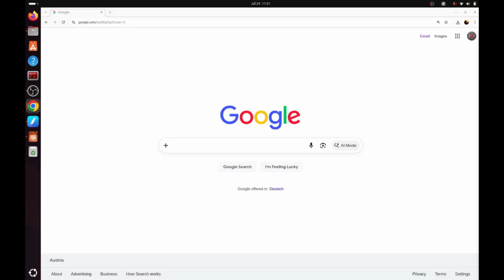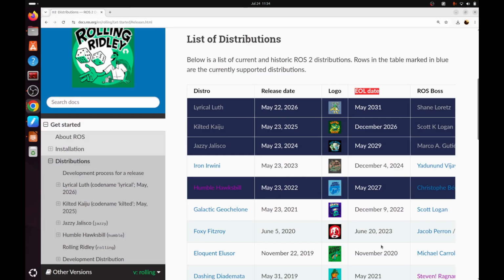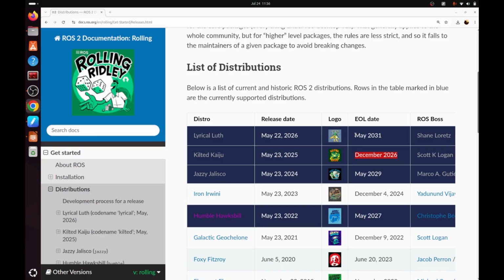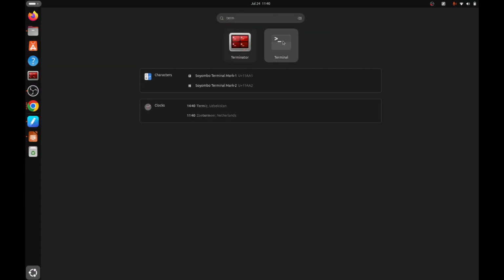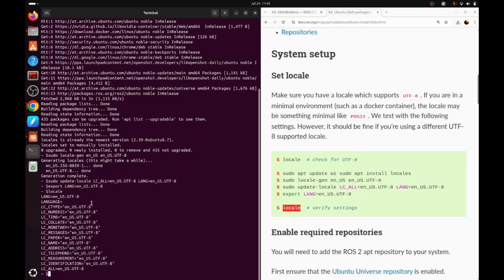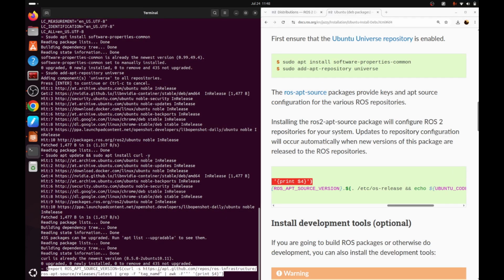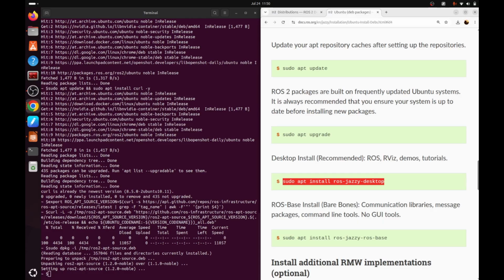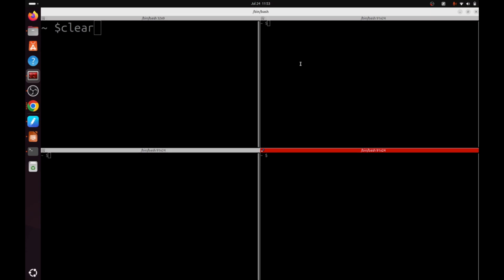#2 ROS2: Install ROS 2 Jazzy on Ubuntu 24.04 + Terminator | Beginner Setup Guide | Episode 2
🤖 Welcome to Episode 2 of our ROS 2 Series!

In this practical beginner-friendly tutorial, we prepare a complete ROS 2 development environment using ROS 2 Jazzy Jalisco, Ubuntu 24.04 LTS, and Terminator.

Before installing ROS 2, we first visit the official ROS 2 distributions page and understand how to select the right distribution for a robotics project.

📅 ROS 2 distributions are generally released once per year, and their names follow an alphabetical sequence:

Humble → Iron → Jazzy → Kilted → Lyrical

We also explain EOL — End of Life, why some ROS 2 distributions receive long-term support, and why others have shorter support periods.

Long-supported distributions are usually the better choice for:

✅ Beginners and students
✅ Research and university projects
✅ Robotics courses
✅ Long-term development
✅ Systems requiring a stable software environment

Short-supported distributions provide newer features sooner, but they require more frequent upgrades and some external drivers or packages may need additional time before becoming fully compatible.

For this course, we use:

🐢 ROS 2 Jazzy Jalisco
🐧 Ubuntu 24.04 LTS
🖥️ Terminator multi-terminal application

Jazzy provides a mature and well-supported environment for learning ROS 2. When a new long-term distribution is released, it is often useful to wait briefly and confirm that important robot drivers, simulation tools, libraries, and packages are fully supported before moving an existing project.

📌 How to read the official ROS 2 distribution table
📌 The difference between long-supported and short-supported releases
📌 What EOL means for a ROS 2 distribution
📌 Why we selected ROS 2 Jazzy for this course
📌 How to install ROS 2 Jazzy on Ubuntu 24.04
📌 Why the system locale must support UTF-8
📌 How Ubuntu repositories and package keys work
📌 How to install the ROS 2 Desktop package
📌 How to source the ROS 2 environment
📌 How to verify the installation using the talker and listener
📌 How to install and use Terminator
📌 How to organise multiple ROS 2 terminals efficiently

The official installation page separates the setup into clear sections. We follow these sections step by step while explaining what the important command blocks are doing.

You do not need to memorise every command. The goal is to understand the installation workflow and know where to find the correct commands for your selected ROS 2 distribution.

💡 Why install Terminator?

ROS 2 development often requires several terminals at the same time.

One terminal may run a publisher, another may run a subscriber, another may launch a robot driver, and another may be used for monitoring or debugging.

Terminator allows us to split one window into multiple terminal panels, creating a cleaner and more organised robotics development workspace.

Your computer will be ready for the practical ROS 2 tutorials.

You will have:

✅ ROS 2 Jazzy installed
✅ The ROS 2 environment configured
✅ The installation successfully verified
✅ Terminator installed
✅ A development environment ready for ROS 2 applications

In the next episode, we will begin working with practical ROS 2 commands and explore how ROS 2 programs communicate.

💬 Comment if you face any installation problem.

Let us learn ROS 2 step by step and start building real robotic applications!